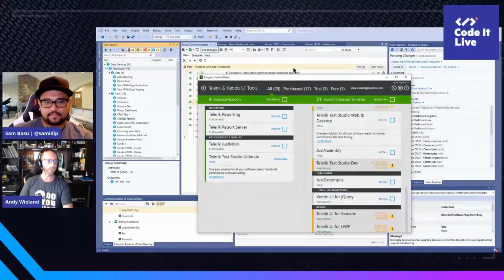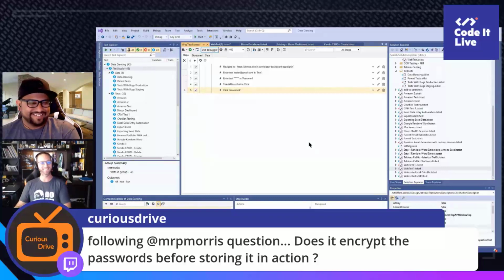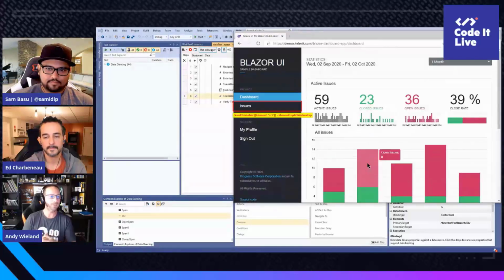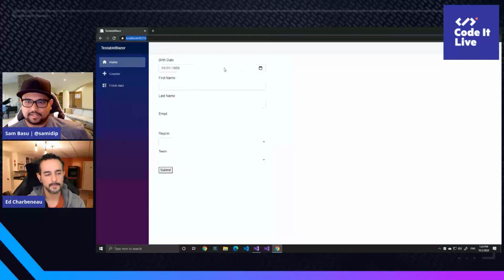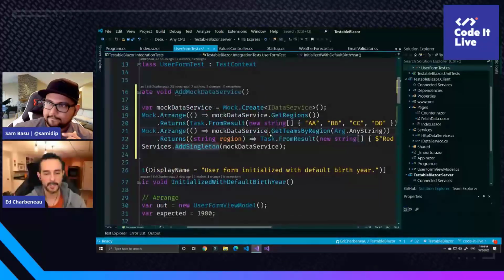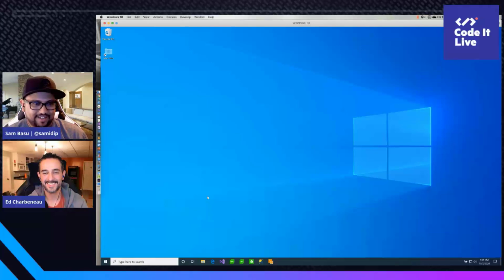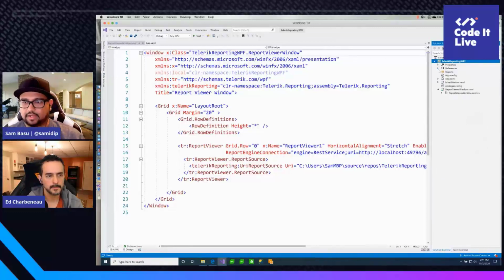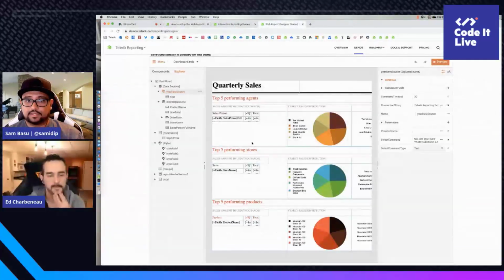Telerik Reporting and Testing R3 2020 Release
Tech Is Evolving, and so Are Telerik & Kendo UI with R3 2020:
Telerik Reporting & Test Studio Dev Edition Fully Integrate with All Suites, Including Blazor

Creating beautiful, interactive and reusable reports that can be integrated with any web or desktop app is hard work. Applying fast and high-performant testing in your .NET development to ensure painless software releases is a tedious task in many developer teams.

Always in step with the rapidly evolving .NET ecosystem, our Telerik R3 2020 release is here to help you keep up with the latest innovations in integrated reporting and automated testing.

Telerik Reporting introduces dedicated wizards for new WebService, JSON and CSV data sources to the Web Report Designer.

Telerik Test Studio Dev Edition ships Blazor support through ready-to-use translators for the most popular Telerik UI for Blazor components.

In addition, Telerik Reporting and Telerik Test Studio Dev Edition enable integration with the full Telerik and Kendo UI suites, including Blazor.